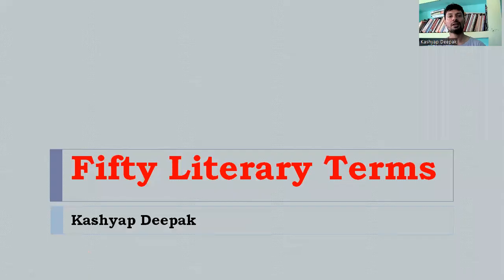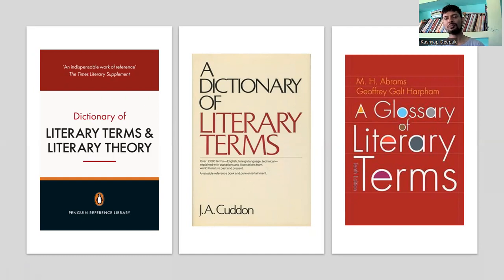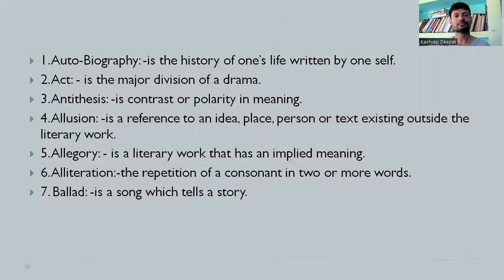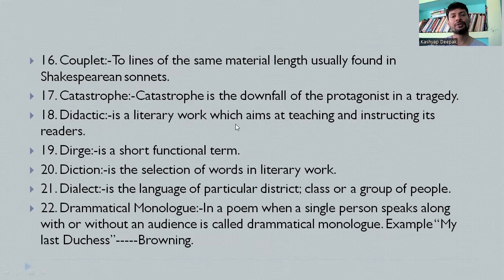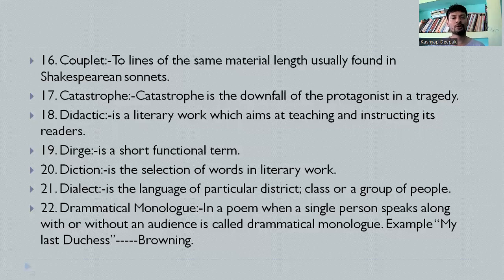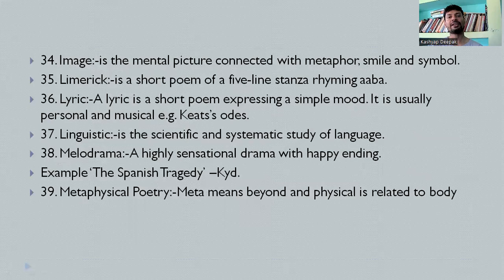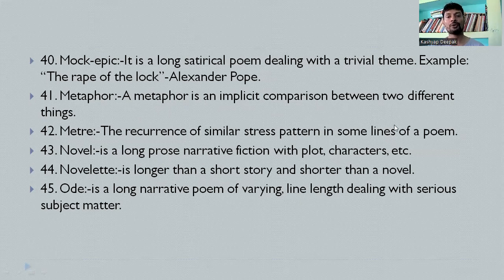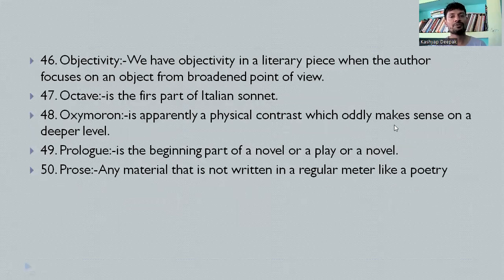Fifty Literary Terms